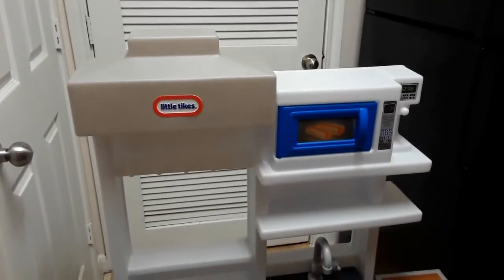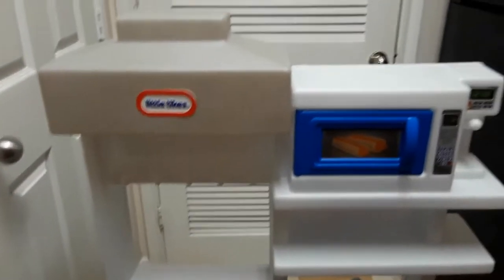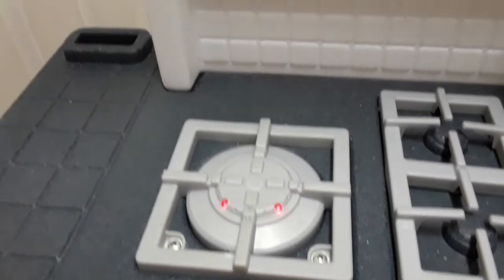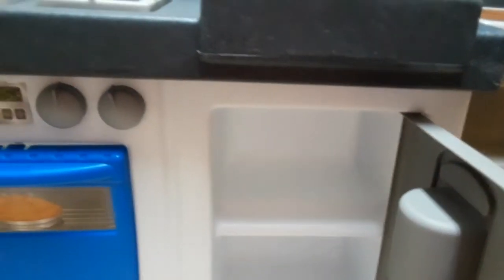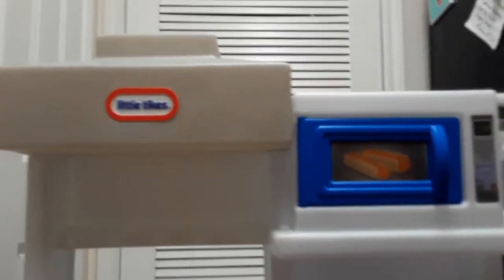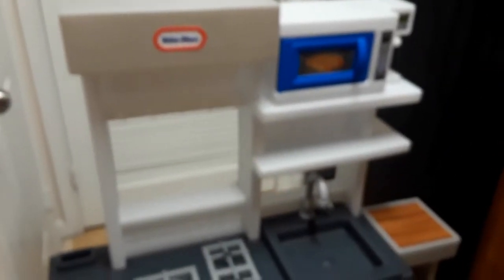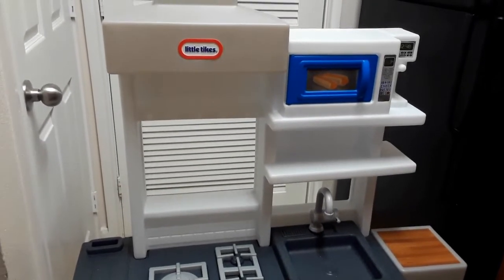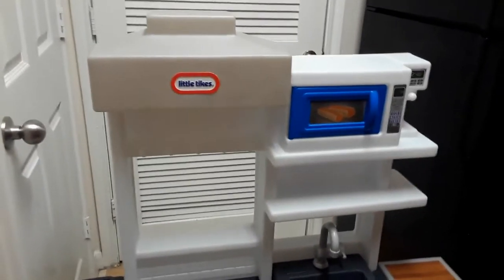APT DUMPSTER FIND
FOUND KID'S PLAY KITCHEN IN AMAZING CONDITION